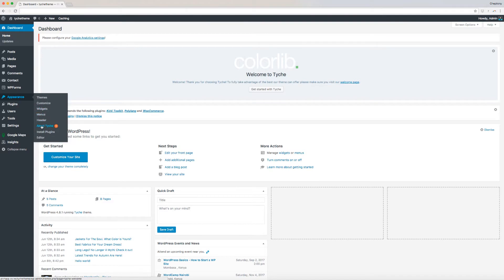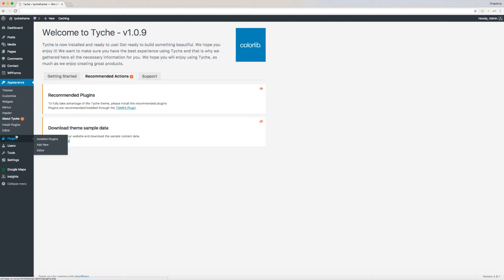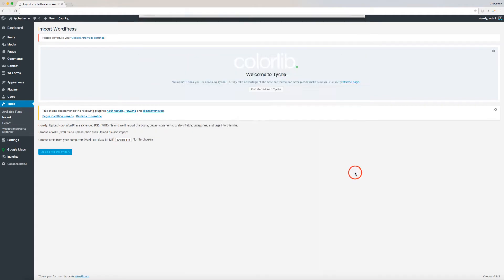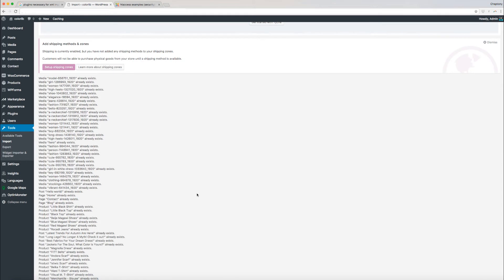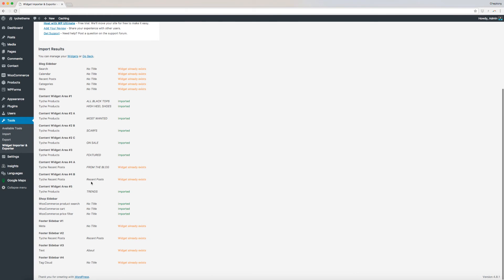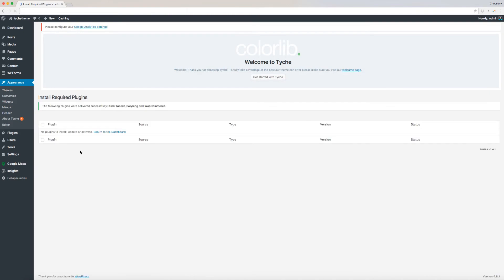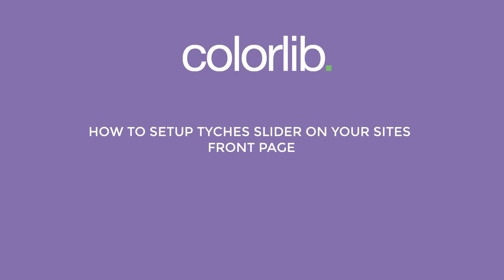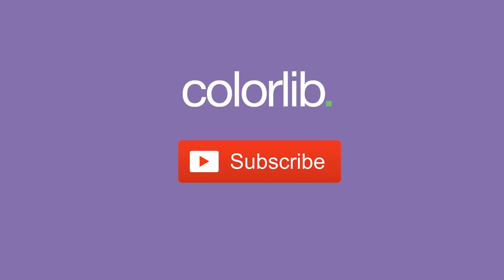How to Import Tyche Theme Demo Content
This is a short video explaining how to import theme demo content to make the website to look exactly like on the theme demo which you can

This is an optional step for those who want to start building their own website based on existing content. You can feel free to skip this step if you have your own idea about that your website will look like.

This is the second step in the setup and if you haven't installed and activated it yet you might want to follow this video tutorial first

Comments below the video are not for support as YouTube comments has very limited functionality.